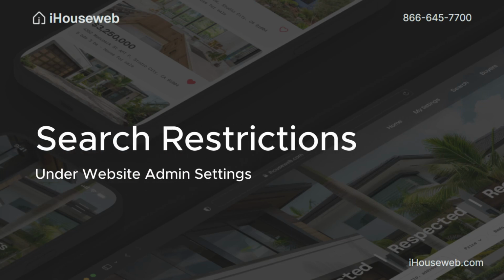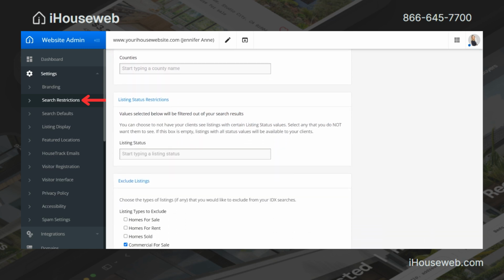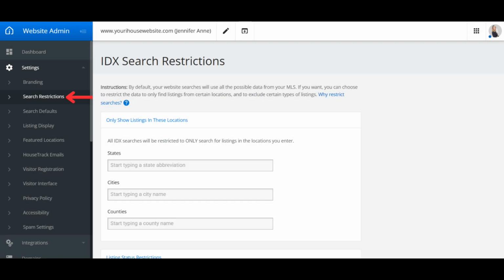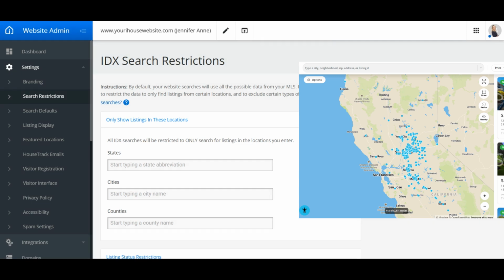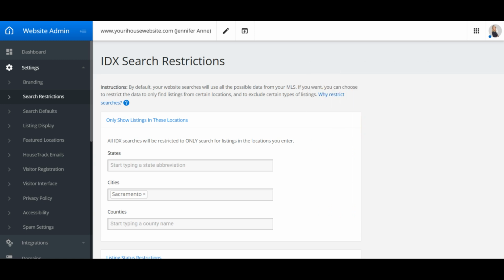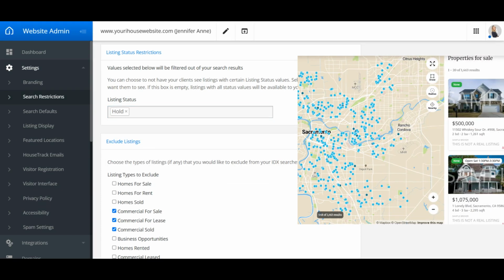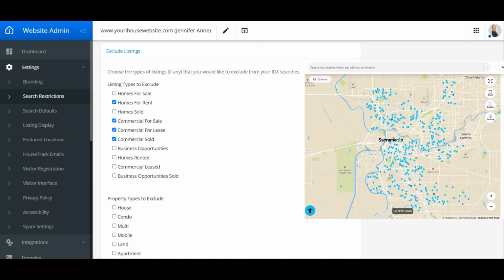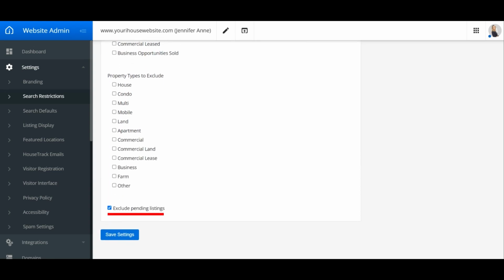Search Restrictions in Website Admin Settings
Welcome! This tutorial will guide you through the Website Admin Settings for Search Restrictions.These settings allow you to restrict and limit search results based on preferred criteria you’ve set, ensuring unwanted results are excluded and ensuring your users only see listings that matter most.
Under the Website Admin side menu you’ll find Settings, clicking settings will expand to show Search Restrictions. Click Search Restrictions. Once under Search Restrictions, the first section is ‘Only Show Listings in These Locations’.

1. Only Show Listings in These Locations
     - By default All IDX (Internet Data Exchange) searches will be displayed. An entry in these fields will restrict results to show only listings WITH that criteria. Its a way of saying "ONLY show me listings WITH this criteria"

     - This can be set at the State, City, or County Level.
Example: If you want results only from California, enter "California" in the respective State field to Limit results to only those Included.

2. Listing Status Restrictions
     - You can also choose to have your clients NOT see listings with certain Listing Status values. Select any that you do NOT want them to see here. If this box is empty, listings with all status values will be available to your clients..

3. Exclude Listings
     - Exclude Listings by Listing Type or Property Type

     - Similar to Listing Status Restrictions, this section allows you to  Exclude specific Listing Types or Property Types from appearing in search results.

          - Example: If your target audience is only interested in residential properties and it would not make sense to include commercial results, you can use this section to exclude commercial results.

4. Exclude Pending Listings
     - Enabling this option will Exclude Pending Listings from Search Results and Search Result Options.
          - Example: By enabling this feature, you can prevent listings that are in the process of closing from appearing in search results, ensuring users only see fully available properties if desired.

That’s it! You’ve now learned how to configure Search Restrictions within Website Admin Settings to optimize your users’ search experience.

Most importantly, if you still need help or just have questions, please let us know. We'd be more than happy to help you. We're open Monday to Friday 8am to 7pm Central Time.

Not currently a customer? Learn more by scheduling a demo with one of our experienced marketing consultants